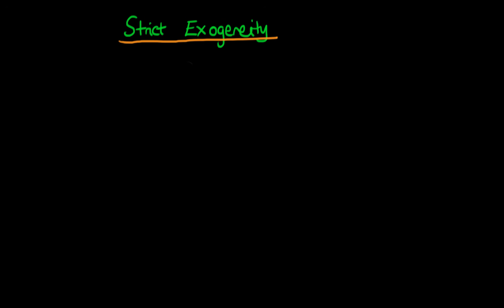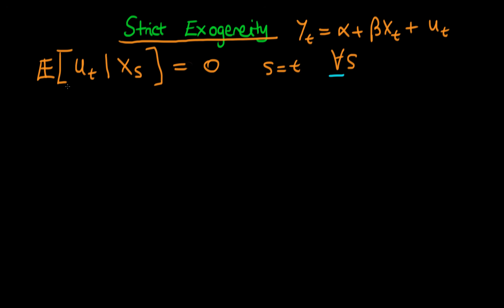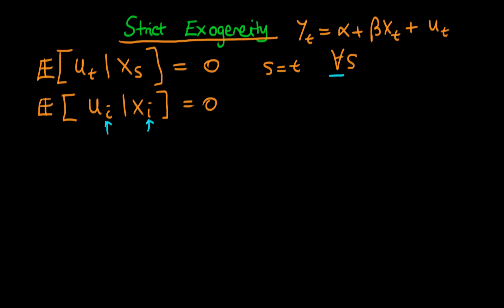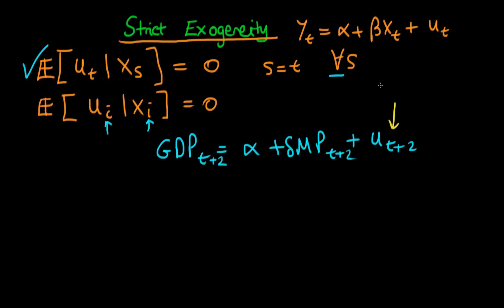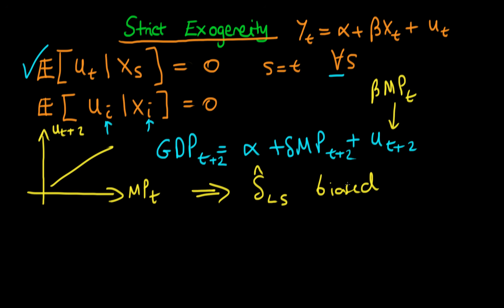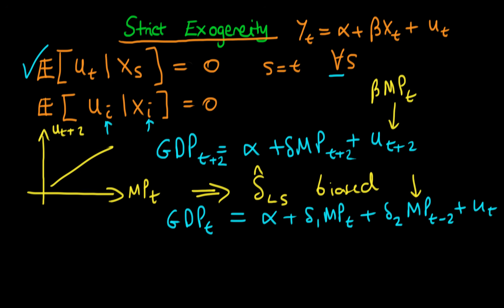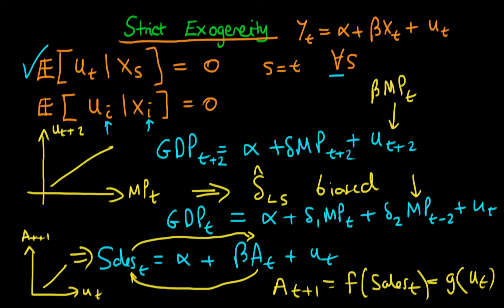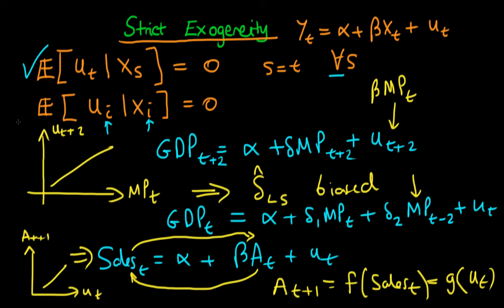Strict exogeneity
This video explains two channels which cause a violation of the strict exogeneity Gauss-Markov assumption. for course materials, and information regarding updates on each of the courses. Quite excitingly (for me at least), I am about to publish a whole series of new videos on Bayesian statistics on youtube. See here for information Accompanying this series, there will be a book